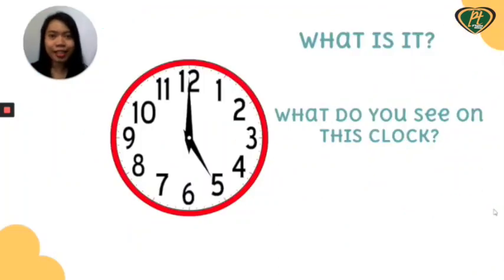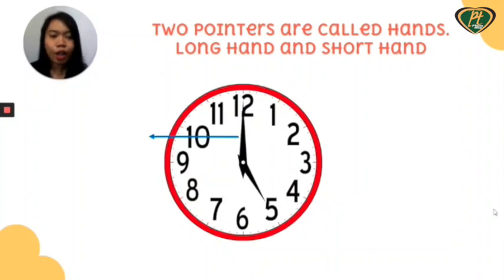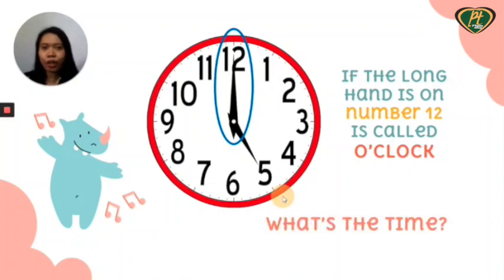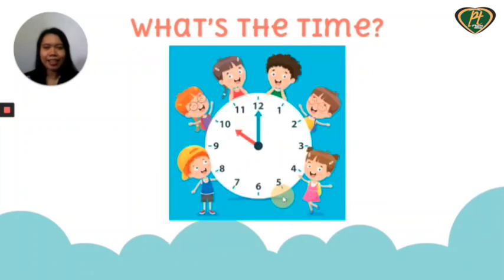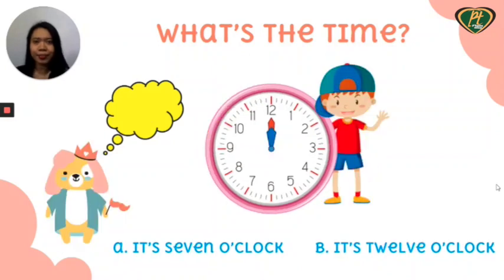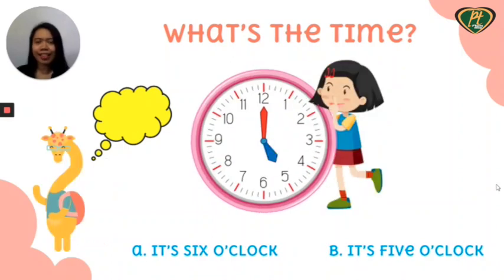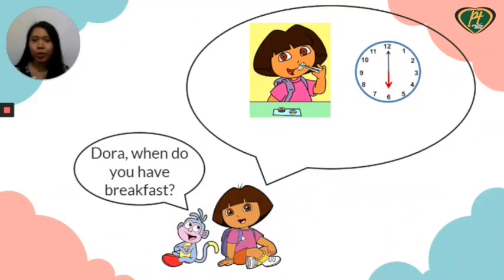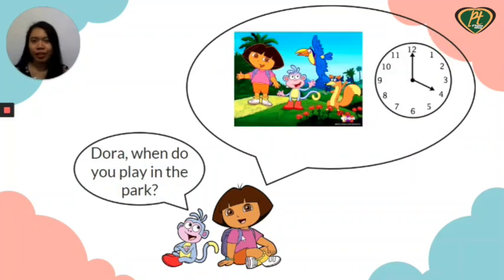Grade I Telling the Time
Video ini untuk anak yang ingin belajar Bahasa Inggris